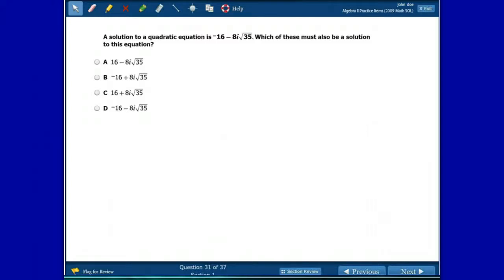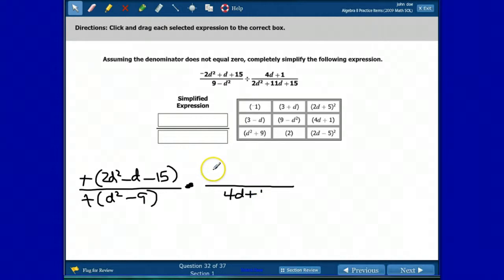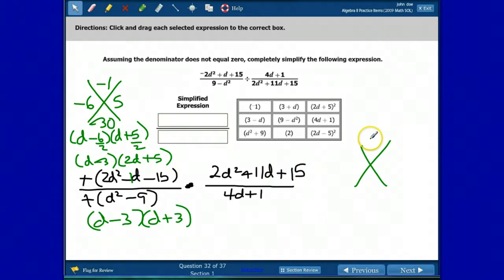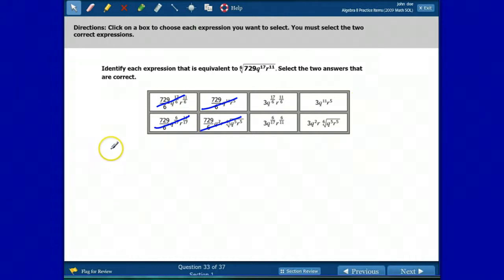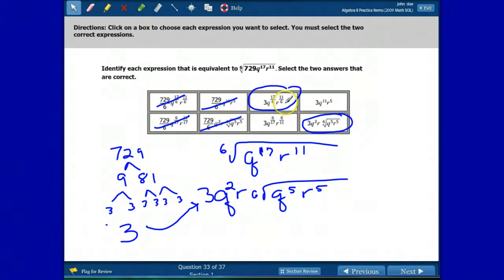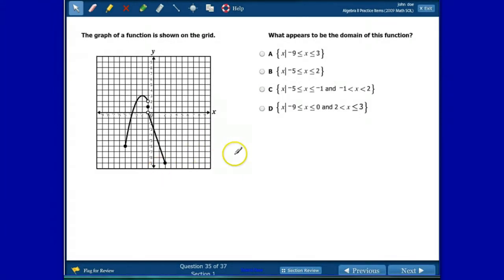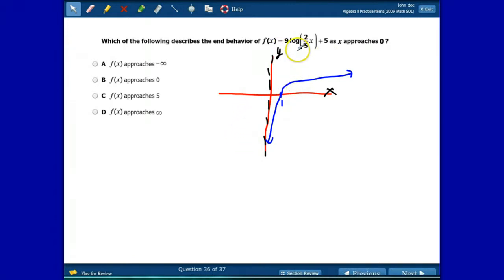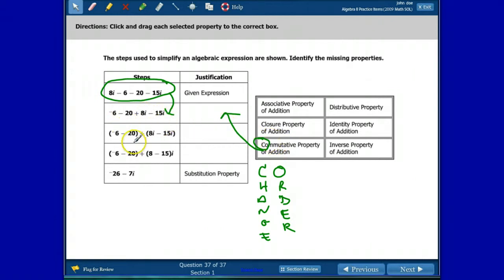SOL 2012 questions 31-37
2012 state released questions EXPLAINED 31-37